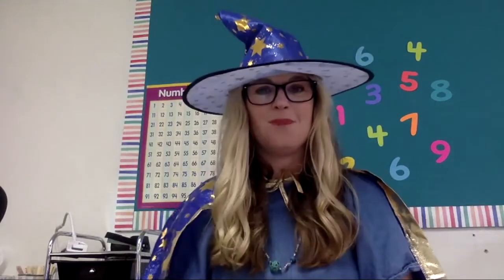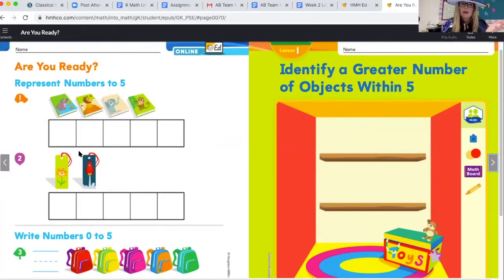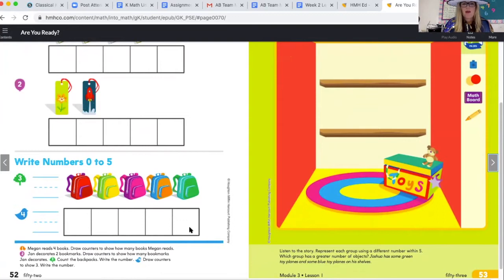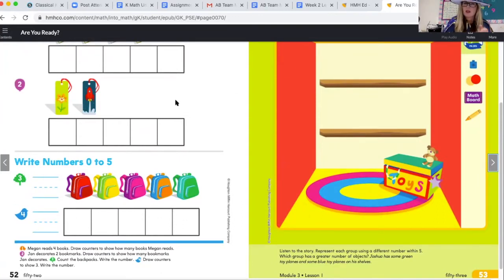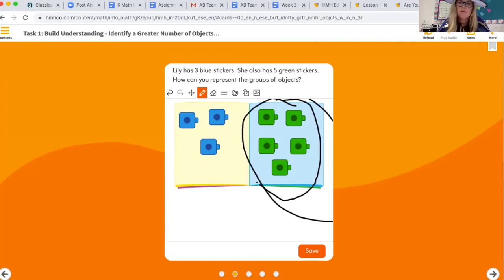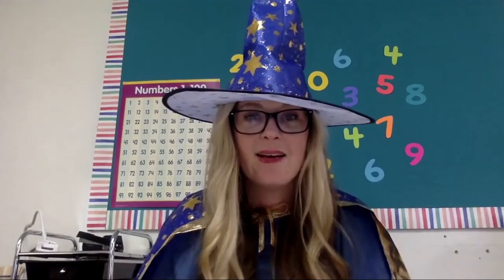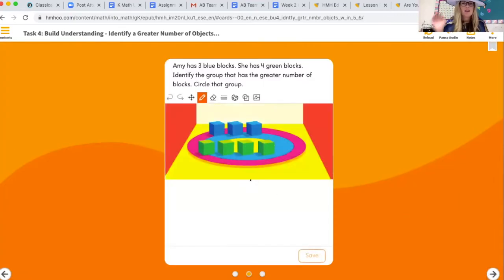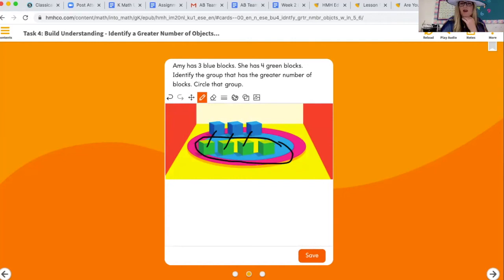Into Math Kindergarten Lesson 3.1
I can draw to show two groups and compare them to find out which group has a greater number of objects.